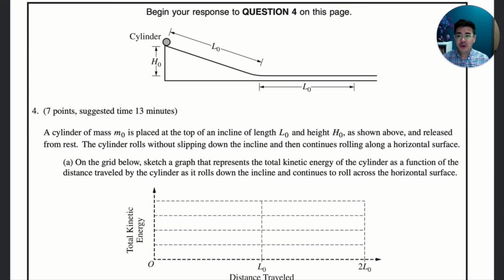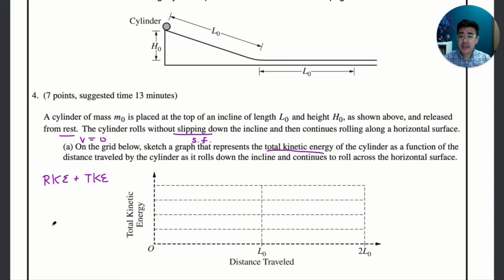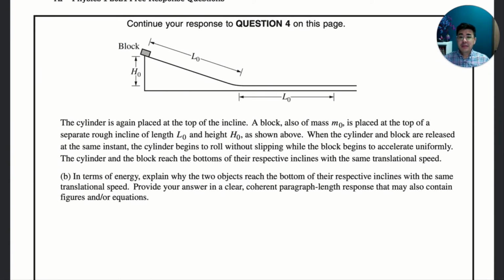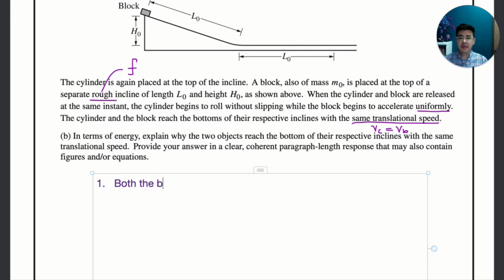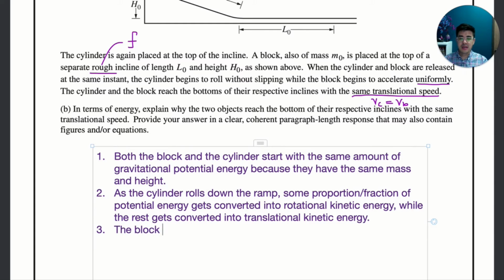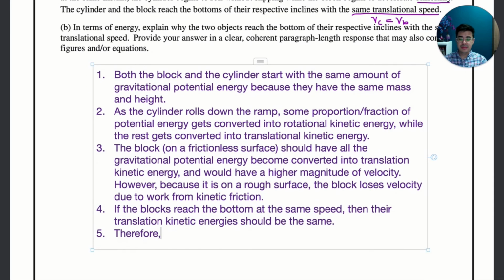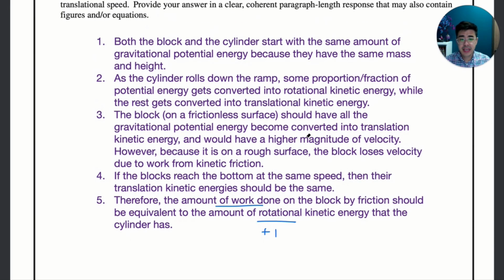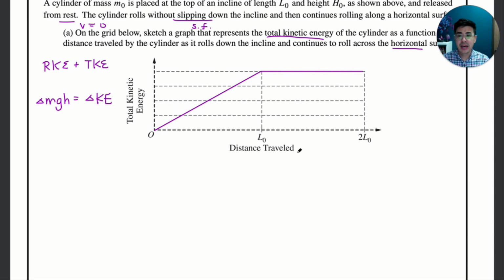Explained! AP Physics 2021 FRQ 4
Thinque Prep's master test prep expert breaks down the AP Physics 1 Free Response Question #4 from the 2021 AP Exam.

A cylinder of mass m0 is placed at the top of an incline of length L0 and heigh H0, as shown above, and released from rest. The cylinder rolls without slipping down the incline and then continues rolling along a horizontal surface.